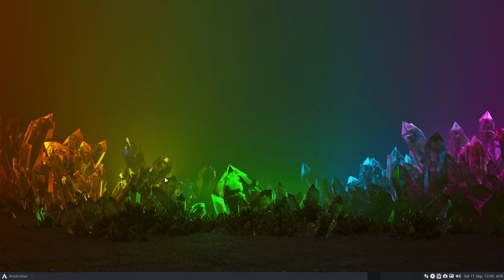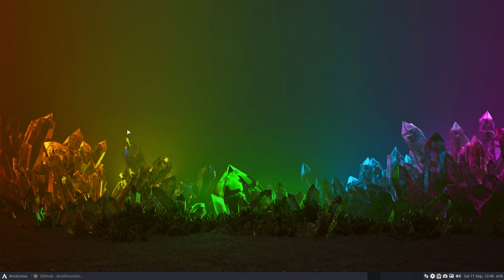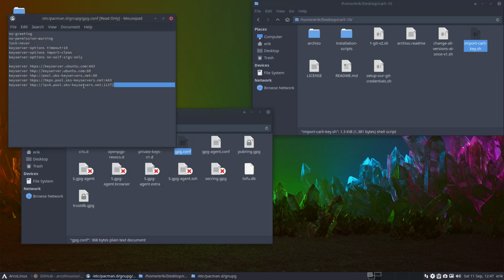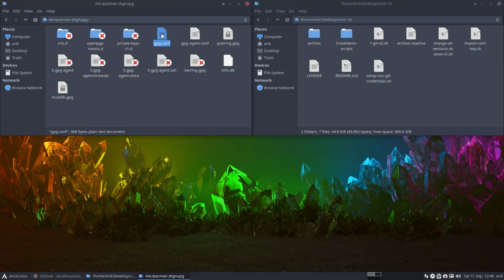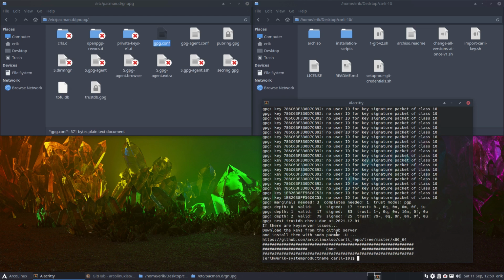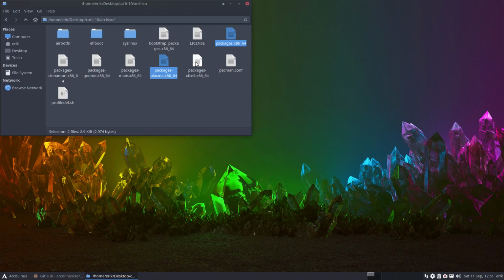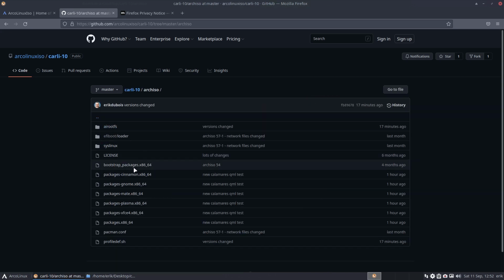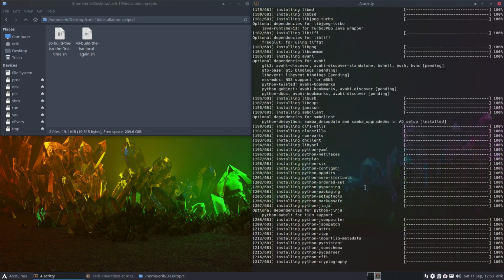ArcoLinux : 2226 How to get the Carli key in to build the isos?